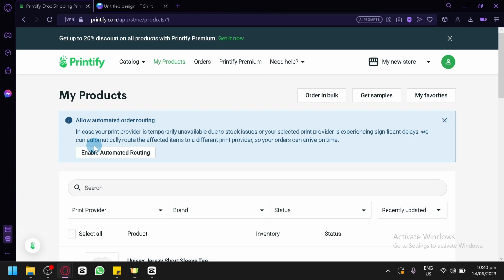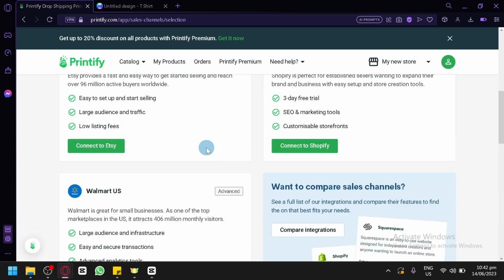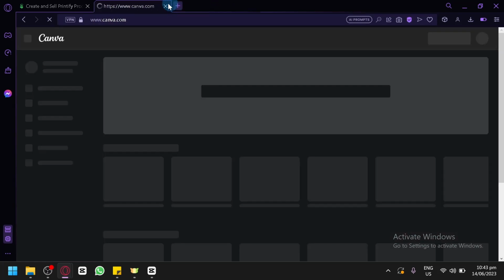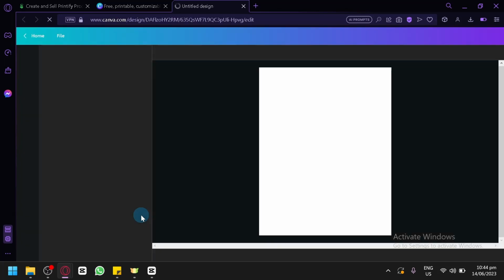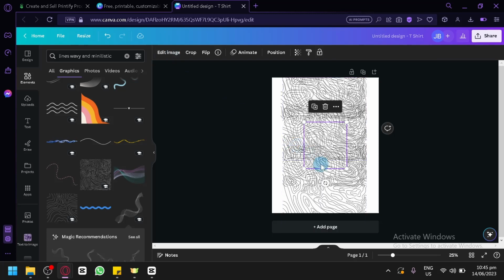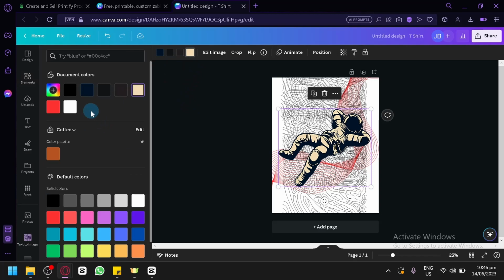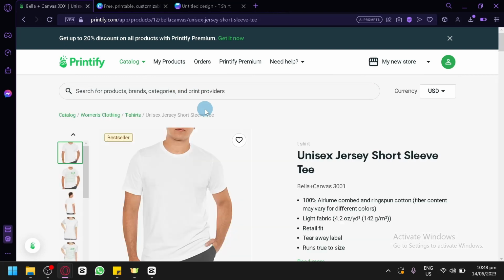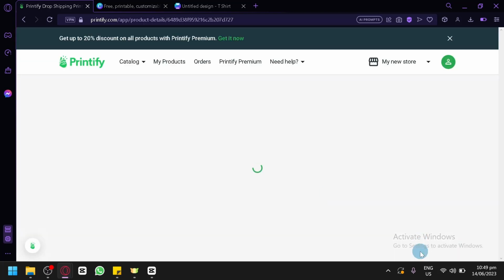How to Integrate Your Printify Account with Etsy (Etsy Tutorial)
etsy,
etsy tutorial,
etsy dropshipping,
printify,
how to integrate etsy with printify,
how to integrate my etsy shop with printify,